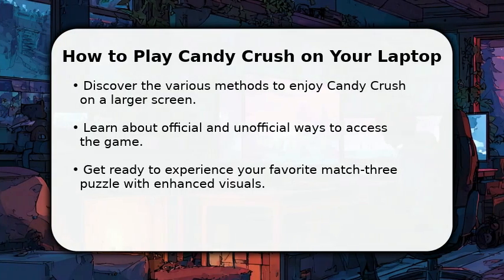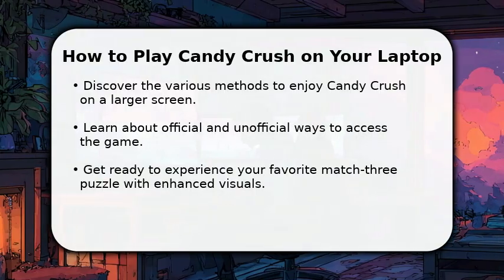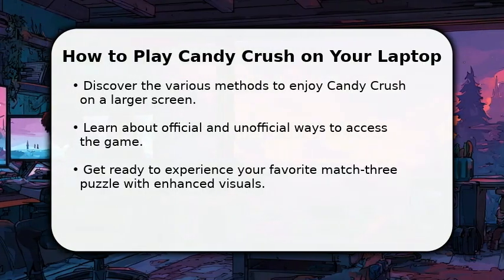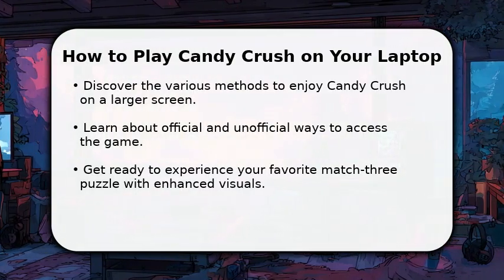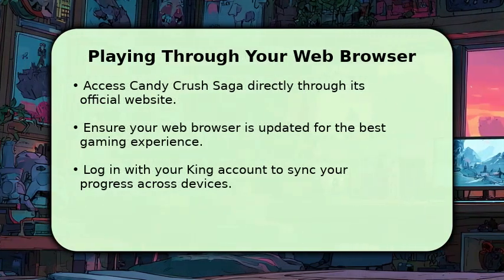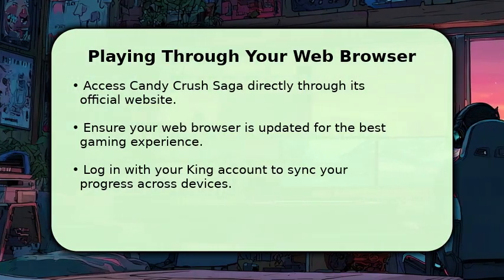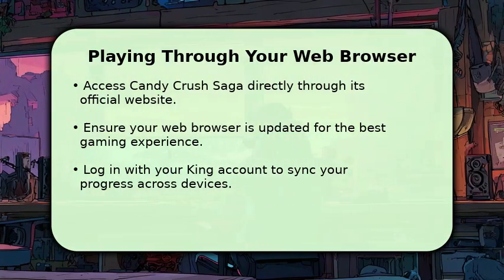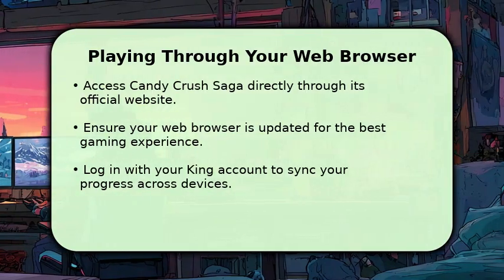How To Play Candy Crush in Laptop - Full Guide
▸ :^) Unlock the fun! Learn exactly how to play Candy Crush on your laptop or PC with this comprehensive full guide. Whether you're using Windows or Mac, this step-by-step tutorial will show you how to download Candy Crush, install it, and start playing your favorite puzzle game on a bigger screen. Discover the easiest methods to get Candy Crush on your computer, troubleshoot common issues, and get ready to crush those candies! This video covers everything you need to know to enjoy Candy Crush Saga from the comfort of your desktop or notebook.

What you'll learn:
- How to download and install Candy Crush on your laptop
- Playing Candy Crush on Windows PC
- Playing Candy Crush on Mac
- Step-by-step instructions for getting started
- Tips for the best Candy Crush experience on computer